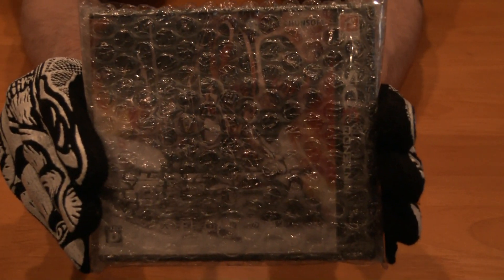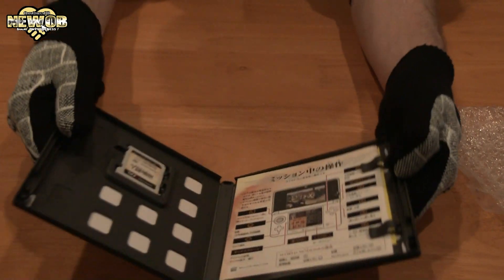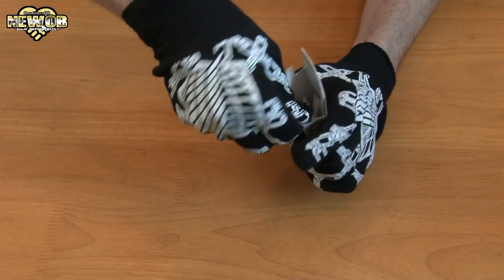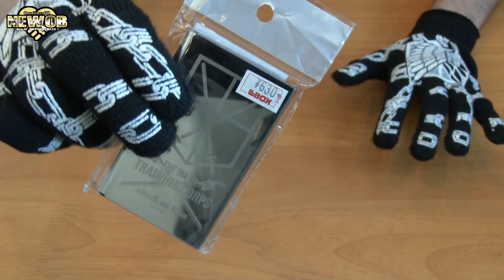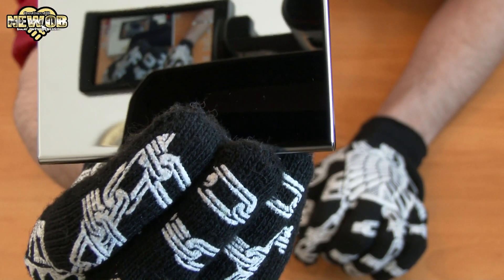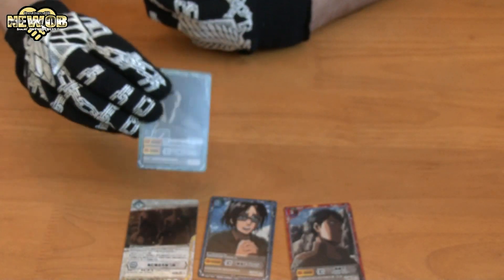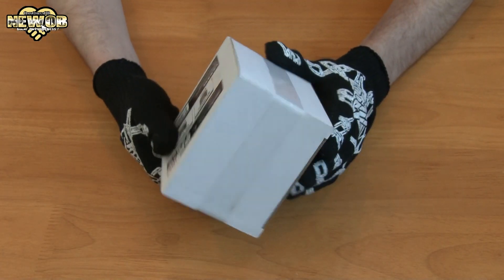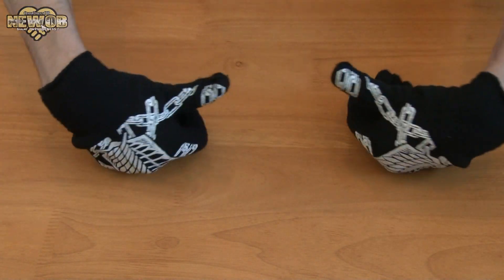Attack on Titan - 3DS Game, Card Case, Band-aids, Trading Cards & Mug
Today we take a look at a bunch of different goods from Attack on Titan / Shingeki no Kyojin.